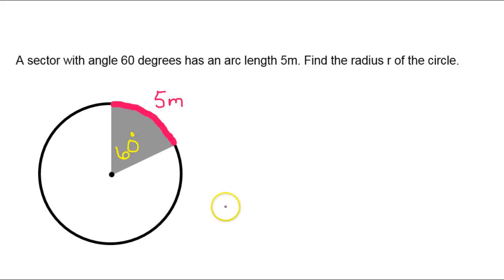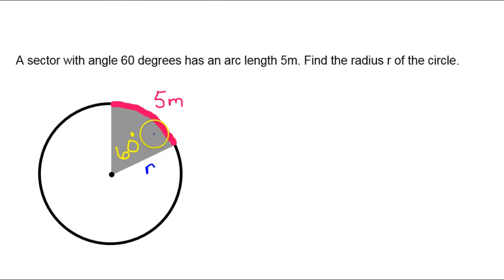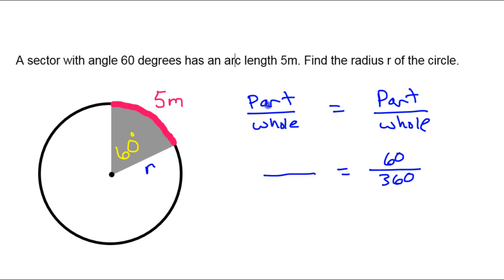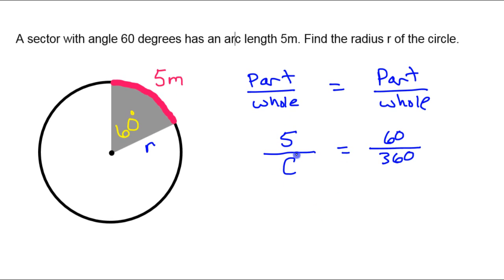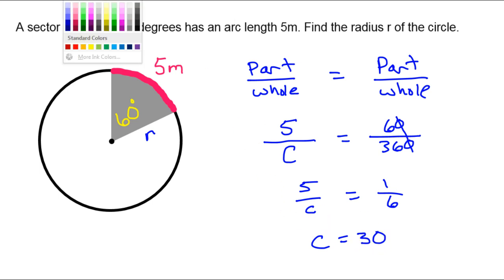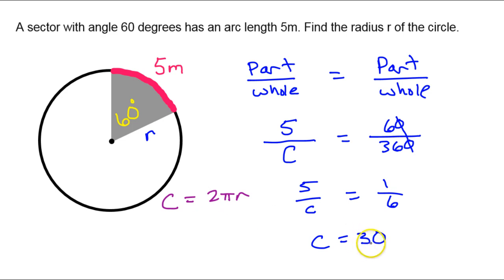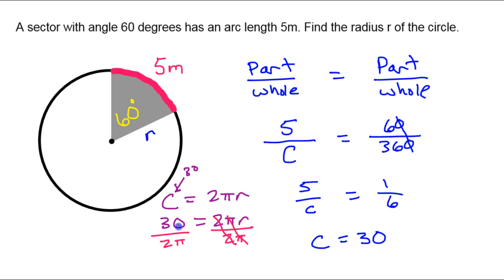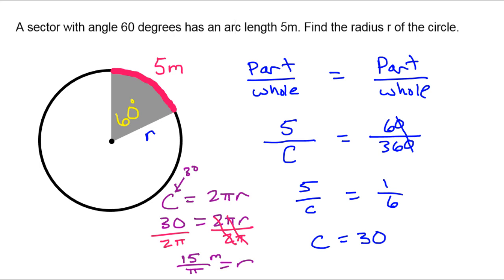Finding Radius Given Arc Length and Angle Measure